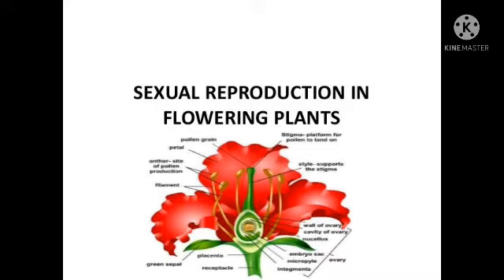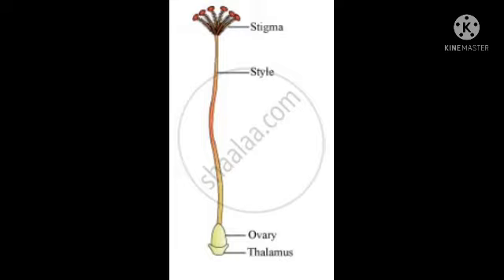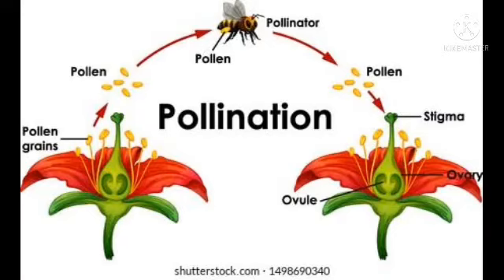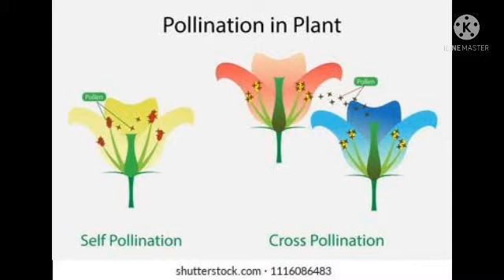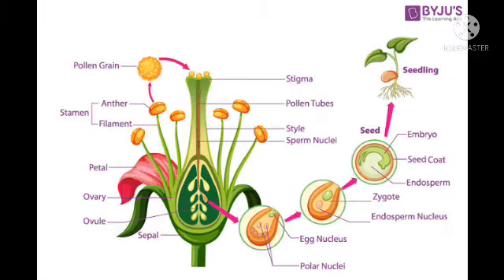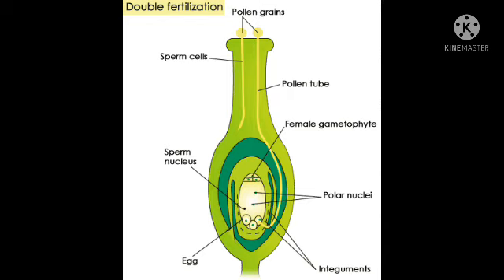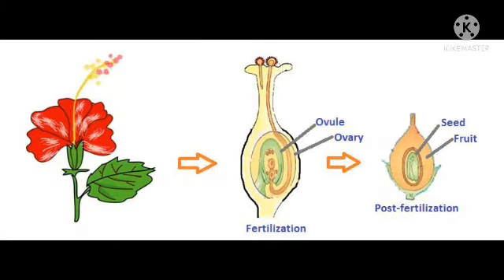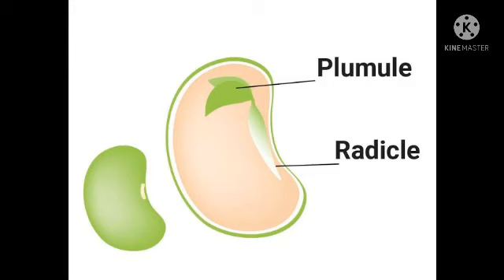Sexual Reproduction In Flowering Plants Biology topic